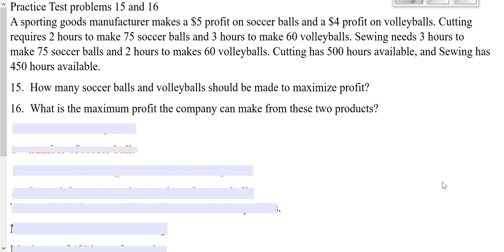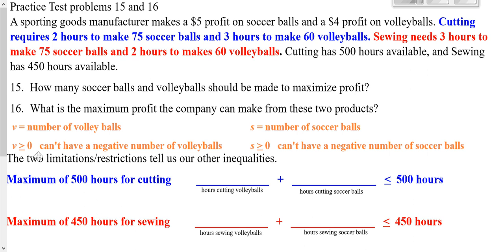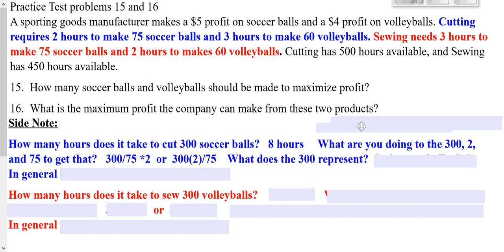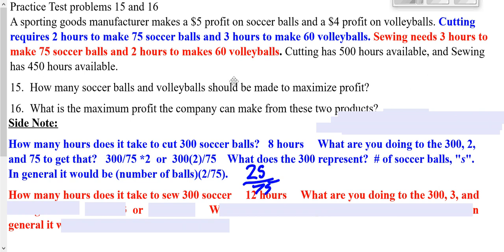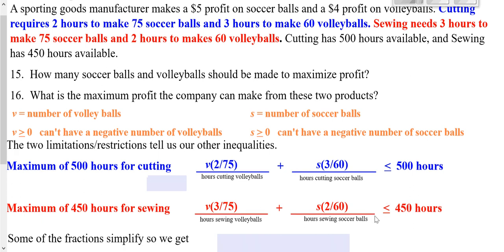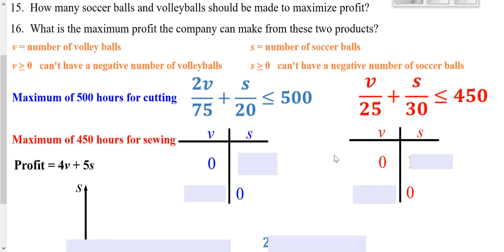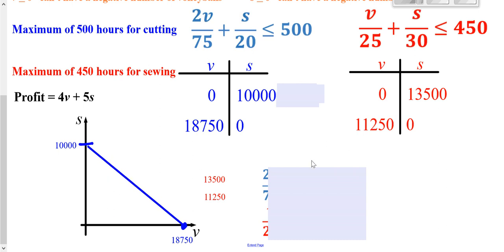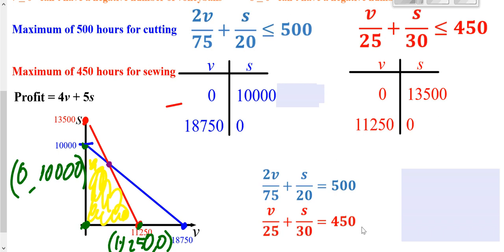Video Solutions for Practice Test problems 15 and 16